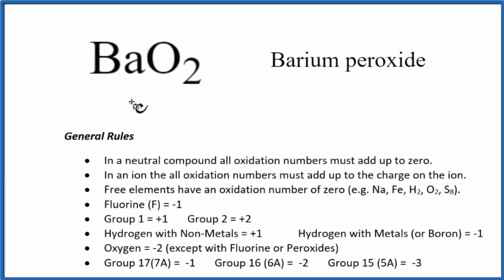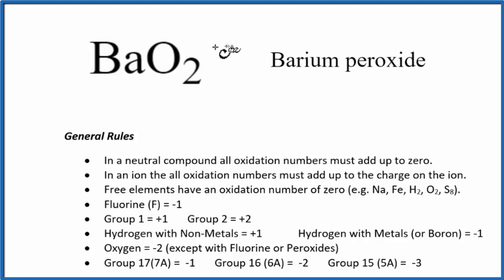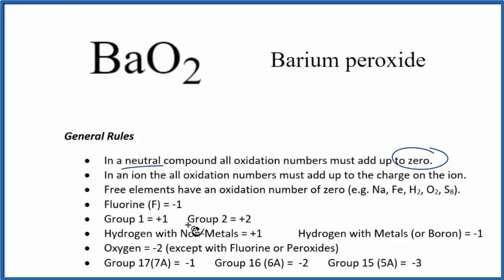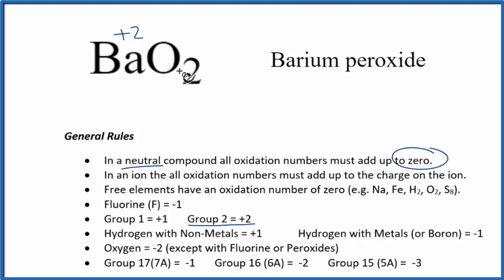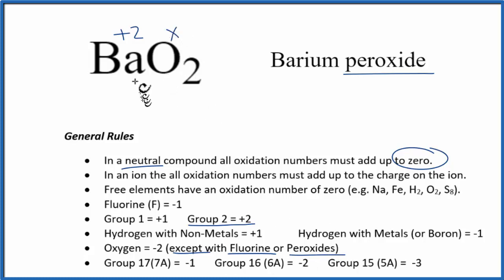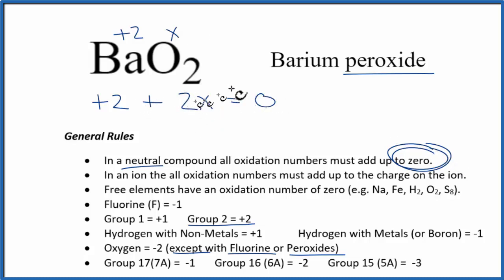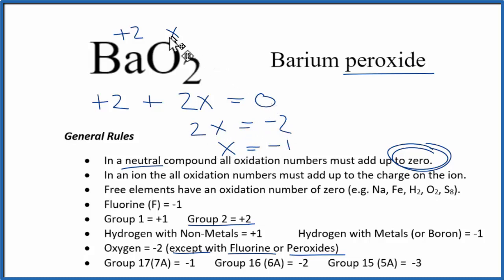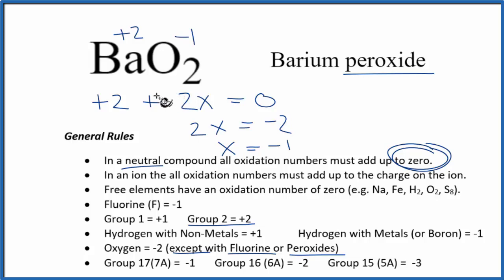How to find the Oxidation Number for O in BaO2 (Barium peroxide)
To find the correct oxidation state of O in BaO2 (Barium peroxide), and each element in the molecule, we use a few rules and some simple math.

First, since the BaO2 molecule doesn’t have an overall charge (like NO3- or H3O+) we could say that the total of the oxidation numbers for BaO2 will be zero since it is a neutral molecule.

We write the oxidation number (O.N.) for elements that we know and use these to figure out oxidation number for O.

Here it is bonded to O so the oxidation number on Oxygen is -2. Using this information we can figure out the oxidation number for the element O in BaO2.